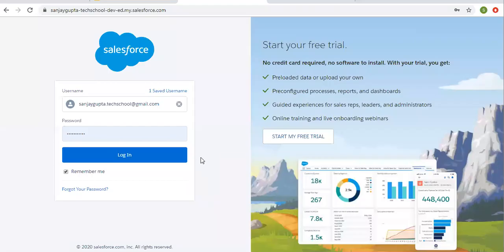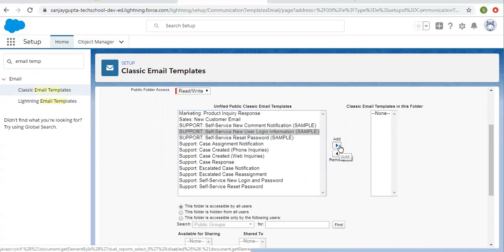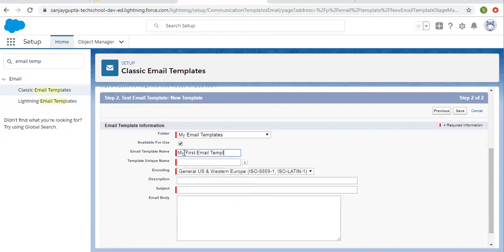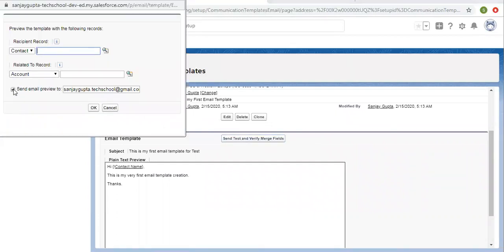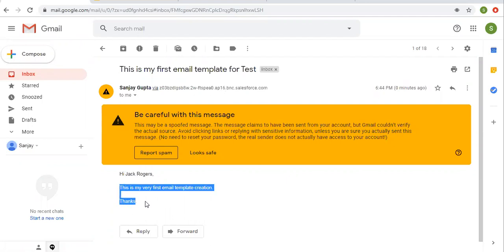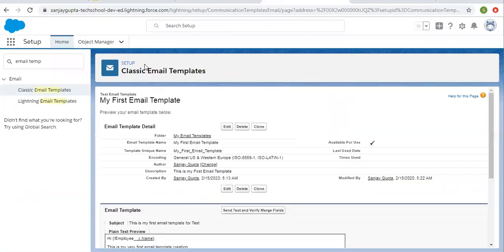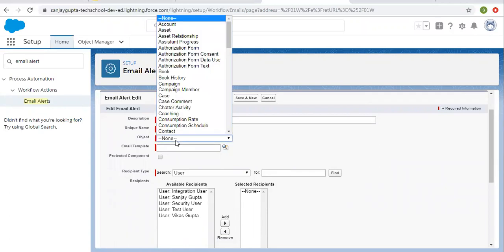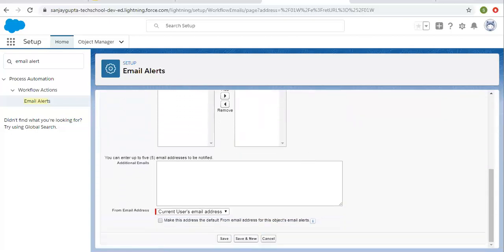29 Email templates and email alerts in salesforce lightning | Salesforce Training Videos